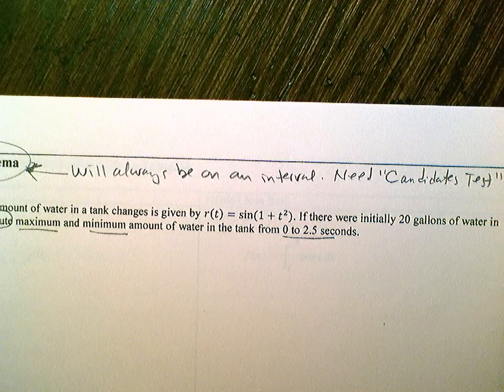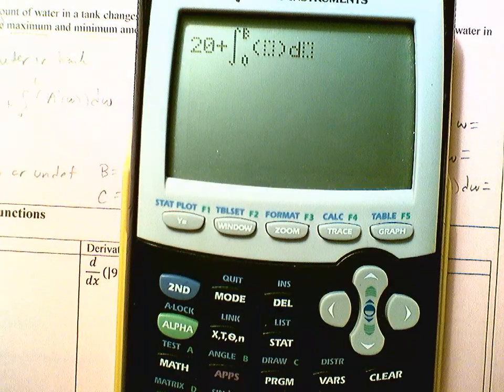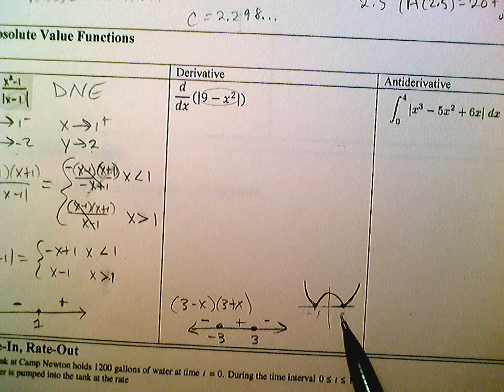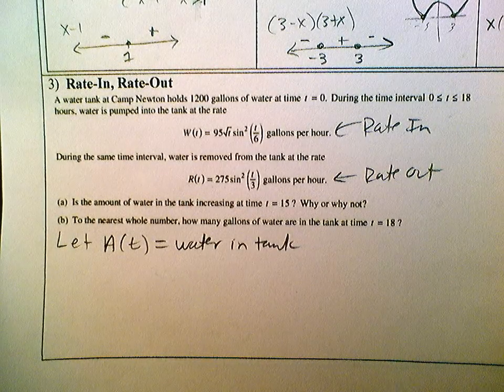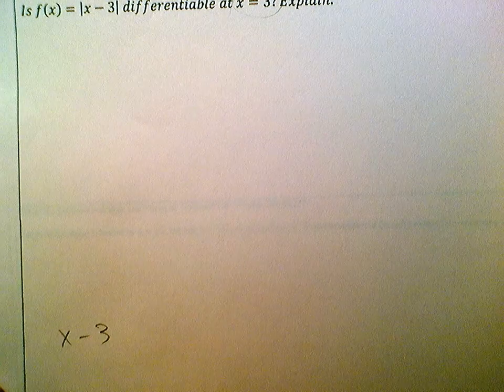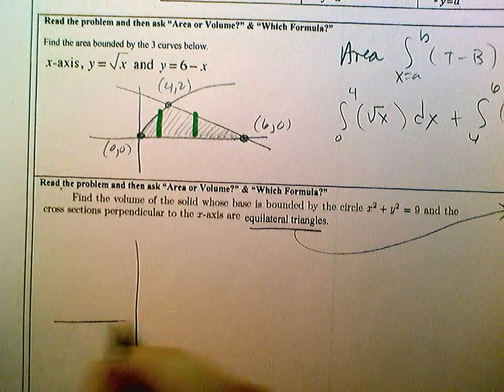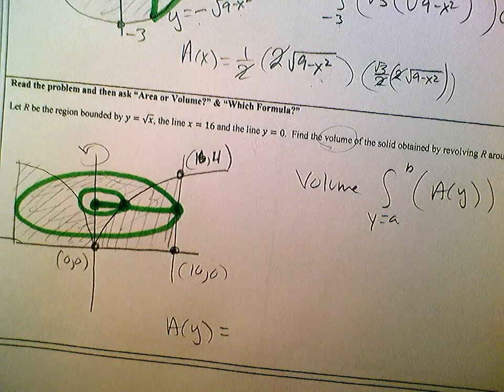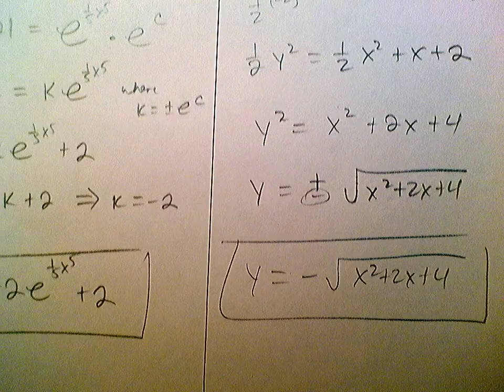UE7 Step 3